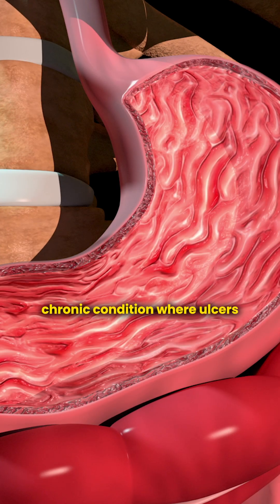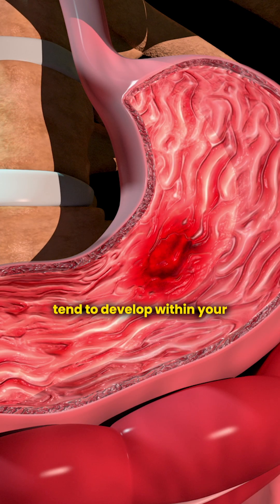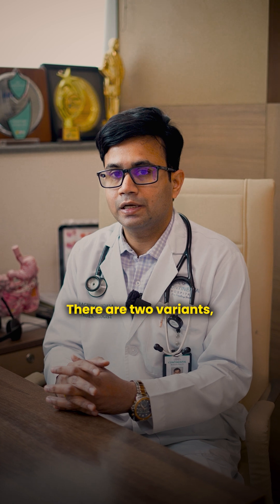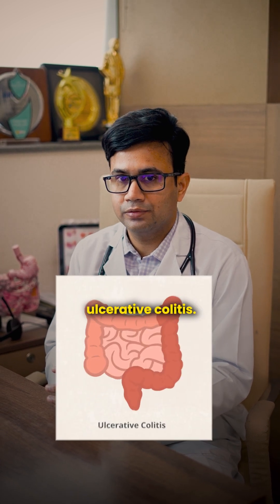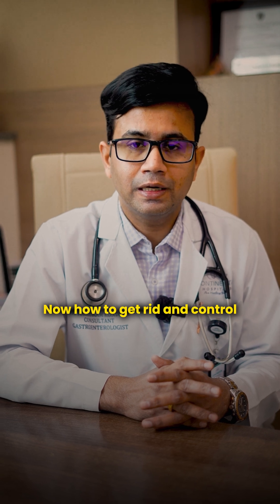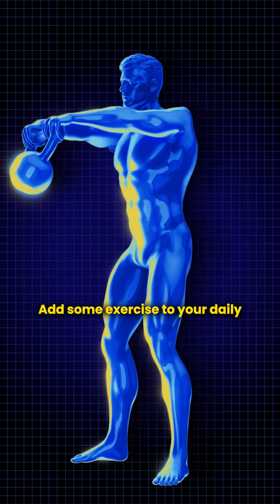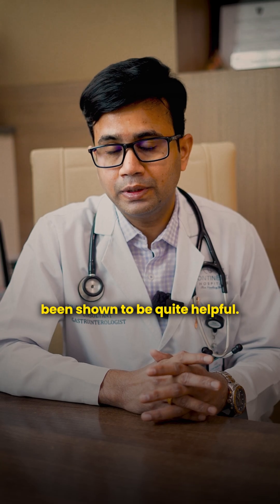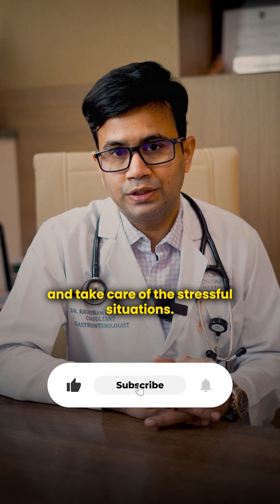Inflammatory Bowel Disease: Ulcerative Colitis vs Crohn's Disease | Continental Hospitals Hyderabad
𝗜𝗻𝗳𝗹𝗮𝗺𝗺𝗮𝘁𝗼𝗿𝘆 𝗕𝗼𝘄𝗲𝗹 𝗗𝗶𝘀𝗲𝗮𝘀𝗲 (𝗜𝗕𝗗) is a 𝗰𝗵𝗿𝗼𝗻𝗶𝗰 𝗰𝗼𝗻𝗱𝗶𝘁𝗶𝗼𝗻 in which 𝘂𝗹𝗰𝗲𝗿𝘀 𝗮𝗻𝗱 𝗶𝗻𝗳𝗹𝗮𝗺𝗺𝗮𝘁𝗶𝗼𝗻 develop in the 𝗱𝗶𝗴𝗲𝘀𝘁𝗶𝘃𝗲 𝘀𝘆𝘀𝘁𝗲𝗺. It mainly occurs in 𝘁𝘄𝗼 𝗳𝗼𝗿𝗺𝘀 — 𝗖𝗿𝗼𝗵𝗻’𝘀 𝗗𝗶𝘀𝗲𝗮𝘀𝗲 and 𝗨𝗹𝗰𝗲𝗿𝗮𝘁𝗶𝘃𝗲 𝗖𝗼𝗹𝗶𝘁𝗶𝘀.

Dr Raghuram Kondala, 𝗖𝗼𝗻𝘀𝘂𝗹𝘁𝗮𝗻𝘁 𝗚𝗮𝘀𝘁𝗿𝗼𝗲𝗻𝘁𝗲𝗿𝗼𝗹𝗼𝗴𝗶𝘀𝘁 at 𝗖𝗼𝗻𝘁𝗶𝗻𝗲𝗻𝘁𝗮𝗹 𝗛𝗼𝘀𝗽𝗶𝘁𝗮𝗹𝘀, explains that IBD is an 𝗶𝗺𝗺𝘂𝗻𝗲-𝗺𝗲𝗱𝗶𝗮𝘁𝗲𝗱 𝗱𝗶𝘀𝗼𝗿𝗱𝗲𝗿. In this condition, the 𝗶𝗺𝗺𝘂𝗻𝗲 𝘀𝘆𝘀𝘁𝗲𝗺 fails to distinguish between 𝘄𝗵𝗮𝘁 𝗯𝗲𝗹𝗼𝗻𝗴𝘀 𝘁𝗼 𝘁𝗵𝗲 𝗯𝗼𝗱𝘆 and 𝘄𝗵𝗮𝘁 𝗶𝘀 𝗳𝗼𝗿𝗲𝗶𝗴𝗻, leading it to 𝗮𝘁𝘁𝗮𝗰𝗸 𝘁𝗵𝗲 𝗶𝗻𝘁𝗲𝘀𝘁𝗶𝗻𝗲𝘀.

𝗖𝗼𝗺𝗺𝗼𝗻 𝘀𝘆𝗺𝗽𝘁𝗼𝗺𝘀 𝗶𝗻𝗰𝗹𝘂𝗱𝗲:
• 𝗔𝗯𝗱𝗼𝗺𝗶𝗻𝗮𝗹 𝗽𝗮𝗶𝗻
• 𝗣𝗲𝗿𝘀𝗶𝘀𝘁𝗲𝗻𝘁 𝗱𝗶𝗮𝗿𝗿𝗵𝗲𝗮
• 𝗪𝗲𝗶𝗴𝗵𝘁 𝗹𝗼𝘀𝘀
• 𝗕𝗹𝗼𝗼𝗱 𝗶𝗻 𝘀𝘁𝗼𝗼𝗹𝘀

In people who are 𝗴𝗲𝗻𝗲𝘁𝗶𝗰𝗮𝗹𝗹𝘆 𝗽𝗿𝗲𝗱𝗶𝘀𝗽𝗼𝘀𝗲𝗱, certain 𝘂𝗻𝗸𝗻𝗼𝘄𝗻 𝘁𝗿𝗶𝗴𝗴𝗲𝗿𝘀 can activate the disease. 𝗥𝗲𝗴𝘂𝗹𝗮𝗿 𝗰𝗼𝗻𝘀𝘂𝗺𝗽𝘁𝗶𝗼𝗻 𝗼𝗳 𝗽𝗿𝗼𝗰𝗲𝘀𝘀𝗲𝗱 𝗮𝗻𝗱 𝘂𝗹𝘁𝗿𝗮-𝗽𝗿𝗼𝗰𝗲𝘀𝘀𝗲𝗱 𝗳𝗼𝗼𝗱𝘀 is believed to 𝗶𝗻𝗰𝗿𝗲𝗮𝘀𝗲 𝘁𝗵𝗲 𝗿𝗶𝘀𝗸. Additionally, 𝗲𝘅𝗰𝗲𝘀𝘀𝗶𝘃𝗲 𝘀𝘁𝗿𝗲𝘀𝘀 has been shown to 𝘄𝗼𝗿𝘀𝗲𝗻 𝘀𝘆𝗺𝗽𝘁𝗼𝗺𝘀 and 𝘁𝗿𝗶𝗴𝗴𝗲𝗿 𝗳𝗹𝗮𝗿𝗲-𝘂𝗽𝘀.

𝗠𝗮𝗻𝗮𝗴𝗶𝗻𝗴 & 𝗰𝗼𝗻𝘁𝗿𝗼𝗹𝗹𝗶𝗻𝗴 𝗜𝗕𝗗 𝘀𝘆𝗺𝗽𝘁𝗼𝗺𝘀:
• 𝗥𝗲𝗴𝘂𝗹𝗮𝗿 𝗽𝗵𝘆𝘀𝗶𝗰𝗮𝗹 𝗲𝘅𝗲𝗿𝗰𝗶𝘀𝗲
• 𝗬𝗼𝗴𝗮 𝗮𝗻𝗱 𝗺𝗲𝗱𝗶𝘁𝗮𝘁𝗶𝗼𝗻 𝗳𝗼𝗿 𝘀𝘁𝗿𝗲𝘀𝘀 𝗿𝗲𝗱𝘂𝗰𝘁𝗶𝗼𝗻
• 𝗡𝗮𝘁𝘂𝗿𝗮𝗹, 𝗵𝗼𝗺𝗲-𝗰𝗼𝗼𝗸𝗲𝗱 𝗳𝗼𝗼𝗱𝘀

For Expert Treatment & Care for Gastroenterology
📍Visit us: Continental Hospitals, Financial District, Gachibowli, Hyderabad